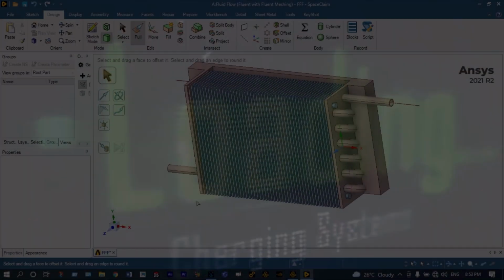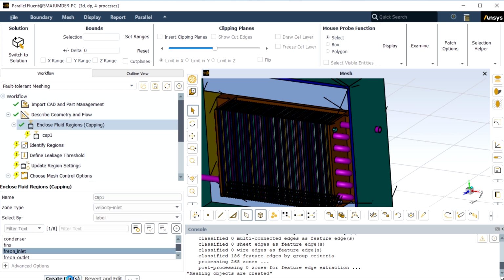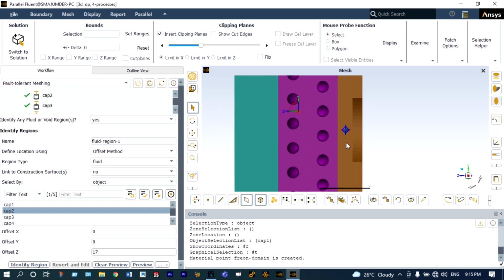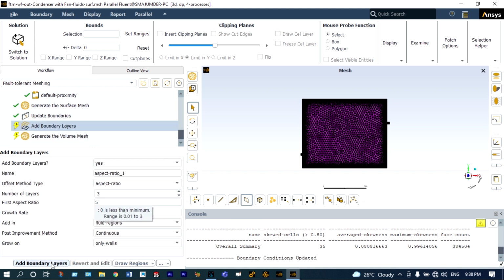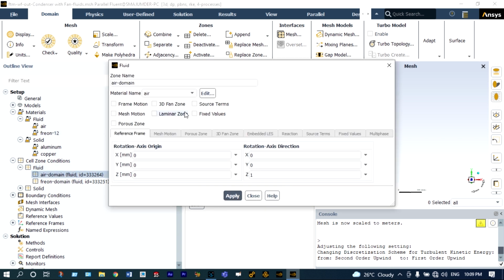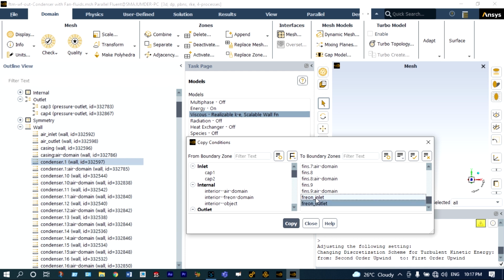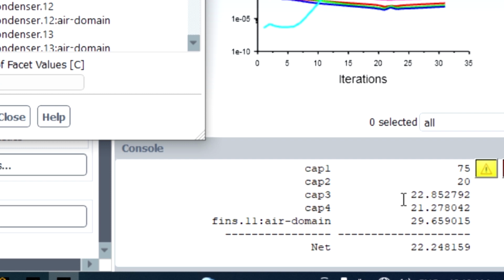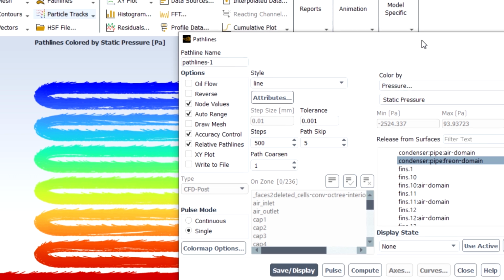CFD Condenser Heat Exchanger | Condenser Heat Exchanger Simulation Tutorial - ANSYS Fluent